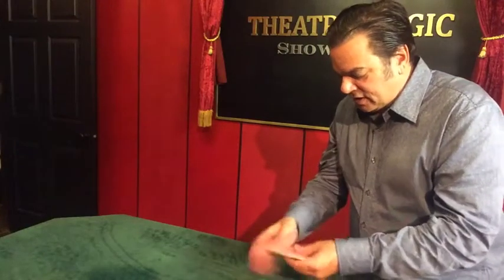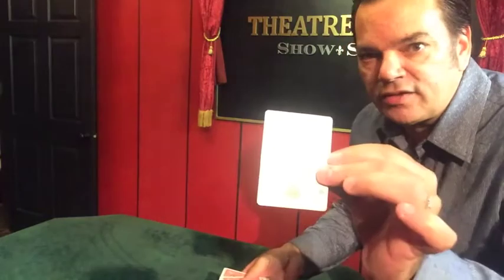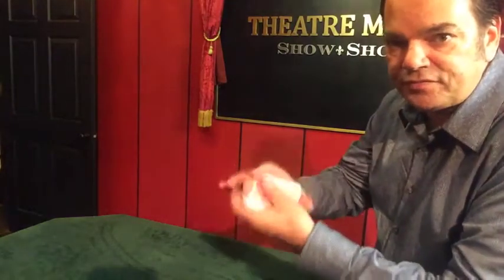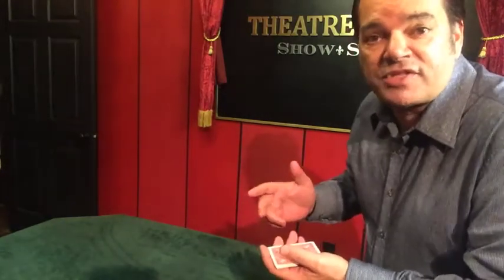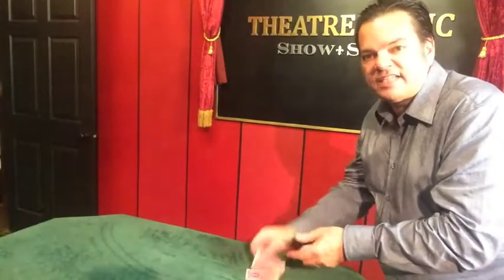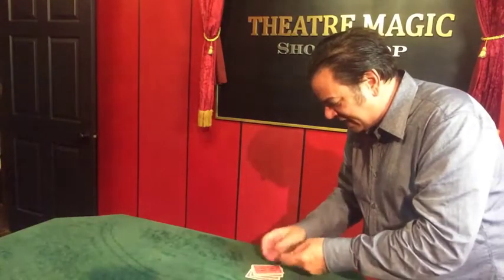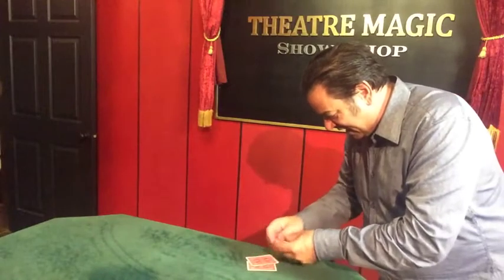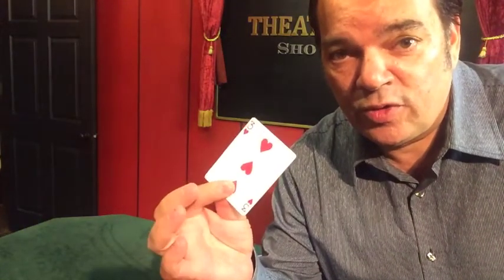Tell Spell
A great routine with the lie sector plot that can be performed at any time with any small packet of borrowed playing cards. Obviously this can be done with your deck of cards which can be shuffled and the spectator can remove the amount of cards needed for this effect.  Shuffle them and select any one of the cards.  Complete free choice on all levels which is pointed out to emphasize the fairness to this effect. Then the questioned but encouraged to lie or tell the truth because the packet of cards will reveal the truth or lie detection. This is a sure-fire revelation and works every time without a glitch.  Great fun.  Easy to do and can basically performed right after you take the lesson.  You’ll love it.  Goes so well with many of the other effects available here.